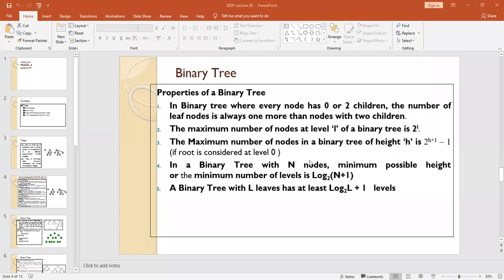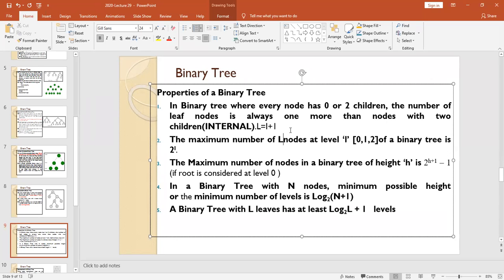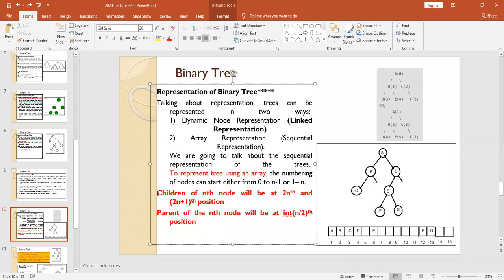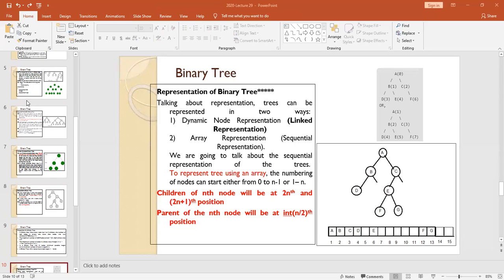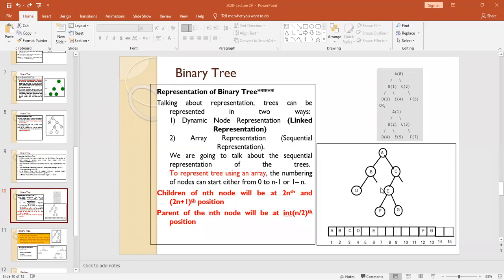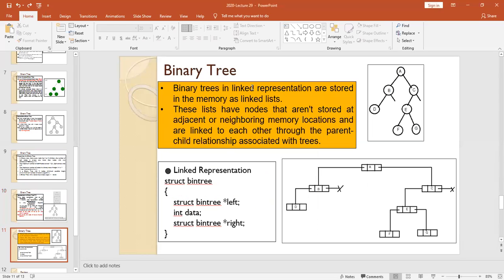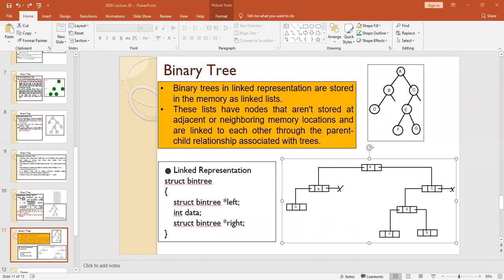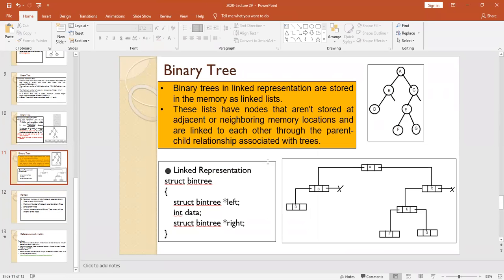18CS32_DSA:Representation_of_Binary_Trees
Video lecture on Representation of Binary trees Using:
1.Array Representation
2.Linkedlist Representation